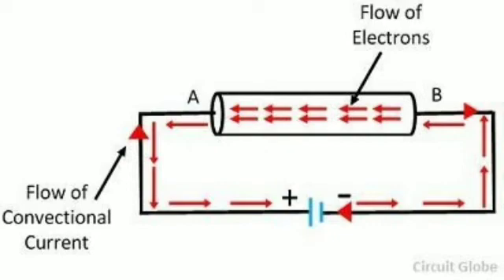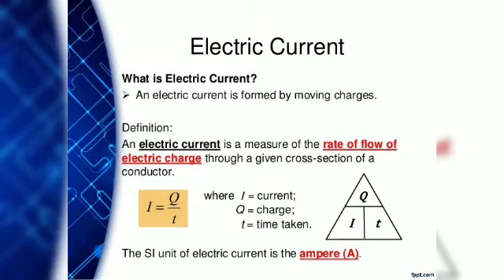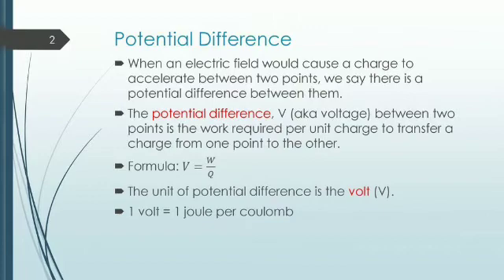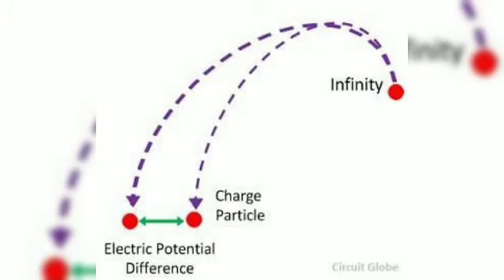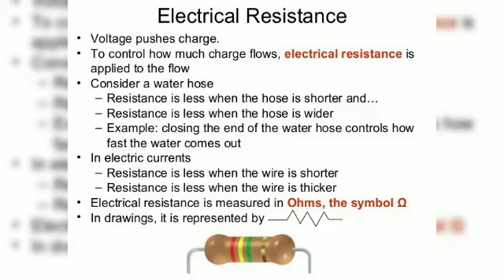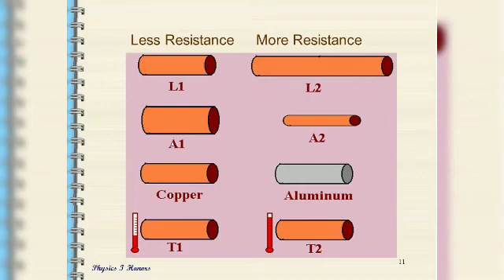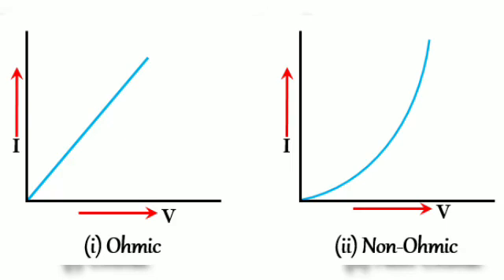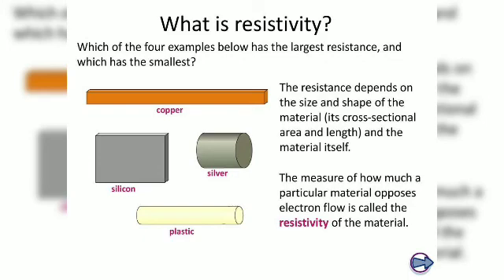concepts related to current electricity